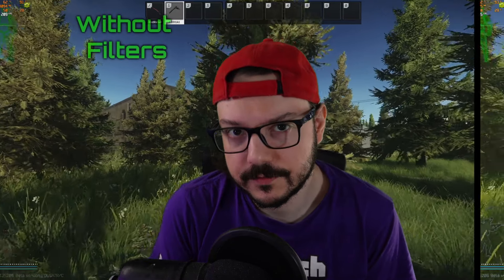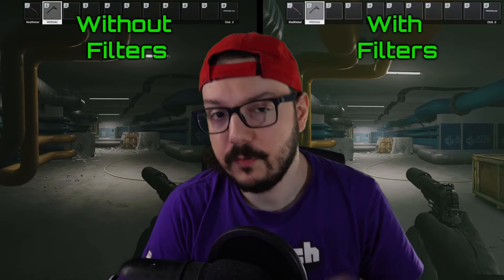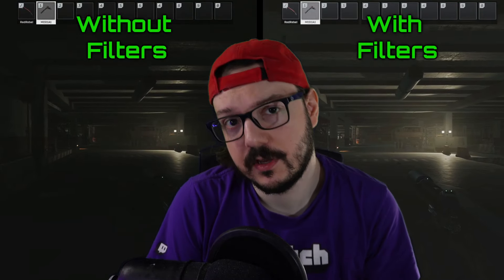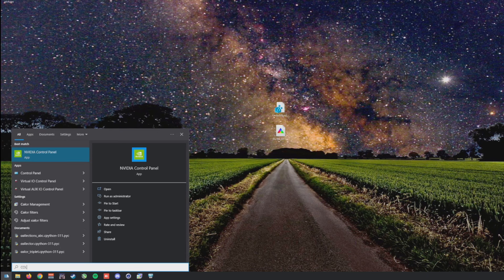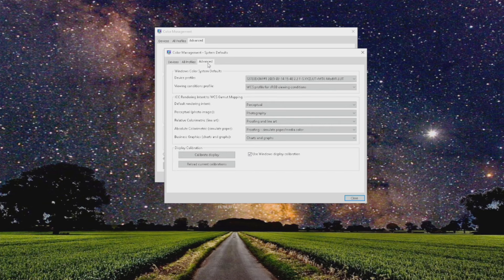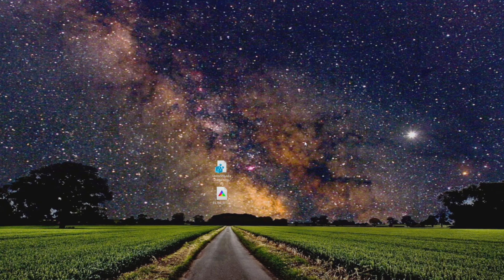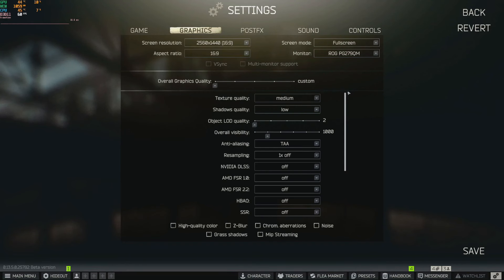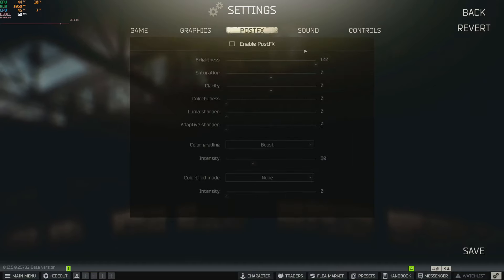I'm not playing Tarkov without these filters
Monitor I'm using

If you want to maximize fps, reduce input latency, and have your PC run at it's best don't hesitate to consult me

Chapters:
0:00 Intro
0:57 Explanation
4:30 Applying the filters (AMD/Nvidia)
9:08 Fine tuning your image
12:07 Nvidia image sharpening
14:28 Game settings
16:35 Game footage with filters on at 70 digital vibrance and 0 added gamma

MY PC SETUP:
CPU 5800x3d
MOBO DarkHero VIII